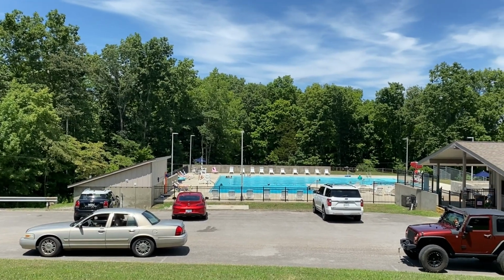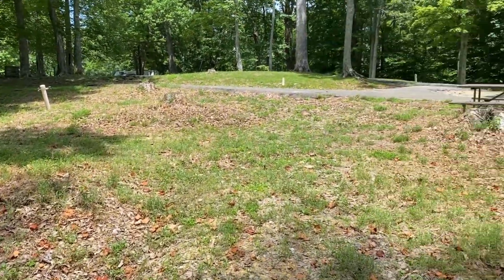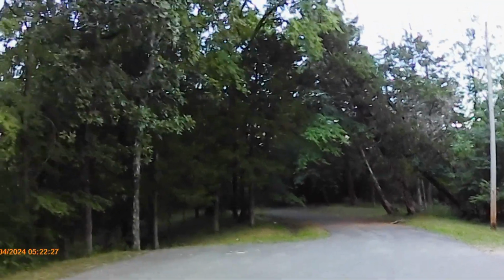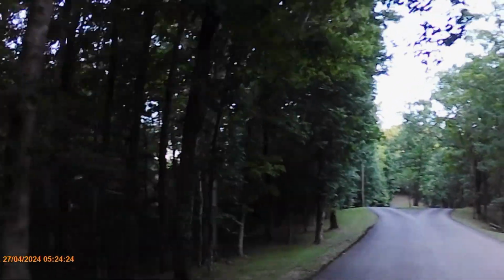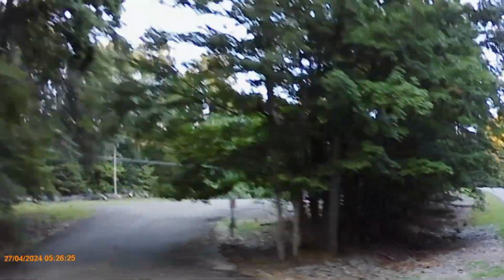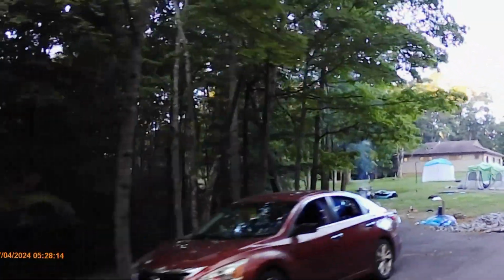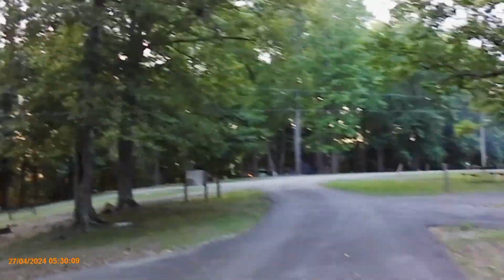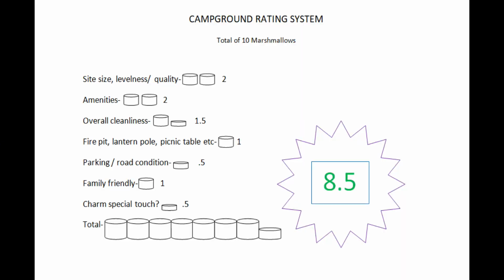Lake CUMBERLAND State Resort Campground REVIEW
On this adventure we check out Lake Cumberland State Resort Park.